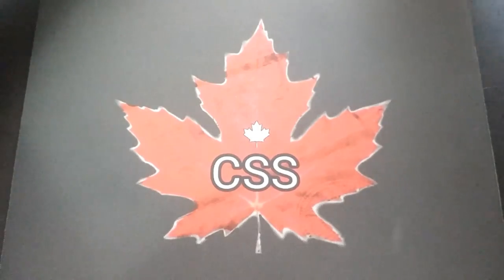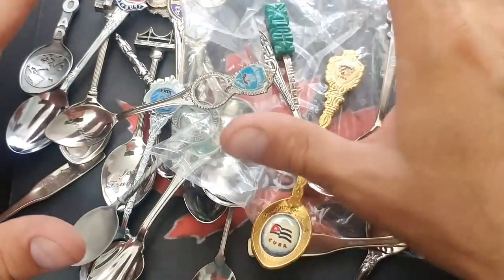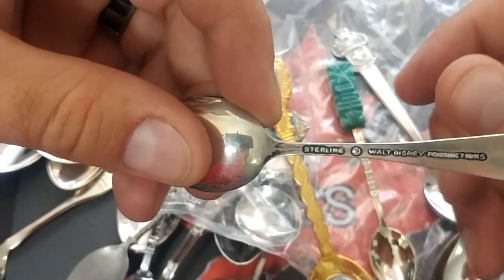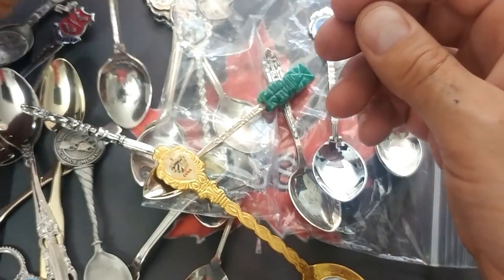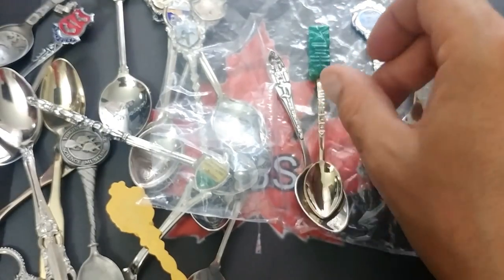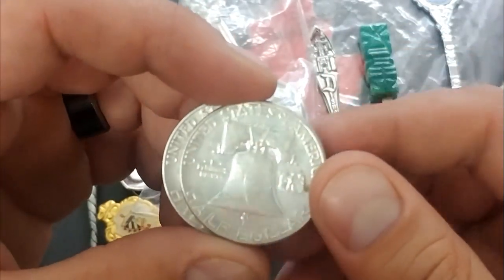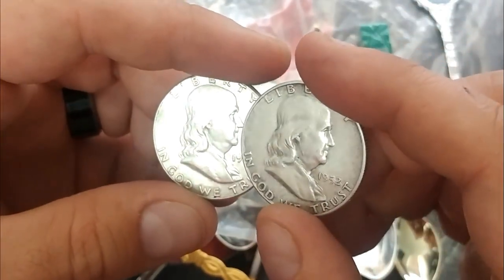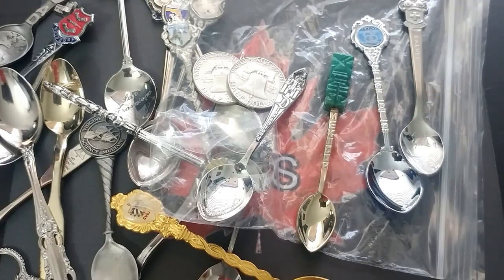CSS Silver Hunt Sunday. Silver spoons, jade & more. Plus, Franklin Half dollars and why I like them.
CSS Silver Hunt Sunday. Silver spoons and more. Plus, Franklin Half dollars and why I like them.

This video is dedicated to Rocky and Pit Bullion.

Special thank you to Metals Mafia for your support on this video.

Content includes items for sale, community events & updates, shout outs, products for sale and more!

*Special appreciation to The CoinShoppe & Beaver Bullion*

Remember to subscribe and click the notification bell and follow me on twitter @cansilversaver and facebook at Canadian Silver Saver and Silver Saver and instagram as Canadian Silver Saver and also Pinterest.

Welcome to the Canadian Silver Saver channel.

A channel made a Canadian to help understand silver & gold investing in the Great white north!
We will talk about Coins, bars, bullion, sterling silver, jewelry, 90%, junk and more.

Everybody is welcome from our friends to the south with your beautiful Silver Eagles to our friends in Australia and your stunning Kookaburras.
A great place to get together and discuss your silver and gold.
I will have videos about  but not limited to... What to buy, History reviews, Interviews, How I got started, some basics for beginners and info for the pros. We will also discuss safe purchasing, how to test your silver, where you can get it and more.

Designed for Canadians but perfect for everybody who's interested in silver and gold. I will be uploading at least twice a week.

We start each week with Silver Hunt Sunday.
Here I show you what I purchased throughout the week. Online, garage sales, Antique markets etc. later in the week we will feature a video on some history, unboxings, unpackings, company reviews, interviews, prepping, and more.
We will also discuss safe purchasing, how to test your silver, where you can get it and show of the stack a bit.  ;-)

If you would like to purchase some beautiful silver from Beaver Bullion check out these links:

Great selection and exclusive items by Beaver Bullion. I kindly ask that you please mention that the Canadian Silver Saver sent you in your order notes. Thanks everyone.

Our YouTube interview is linked there also!
To order click on dealers or click the eBay

This is a friendly channel offering information and a community to connect with to discuss your stacking.
Any decisions made about your personal investments, purchases with either gains or losses are solely yours the viewer. I hold no liability for the result of your decisions. In turn I have no legal right to claim on any gains you the viewer may make by benefiting from the video or comment information.

It helps tremendously in getting the videos out there.